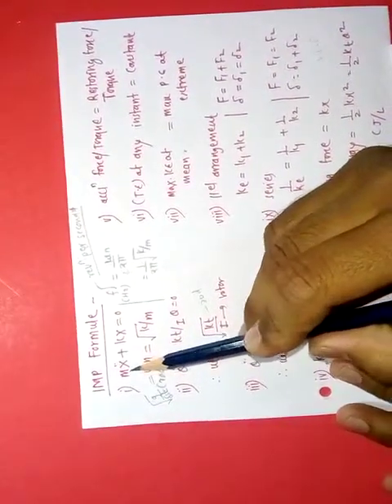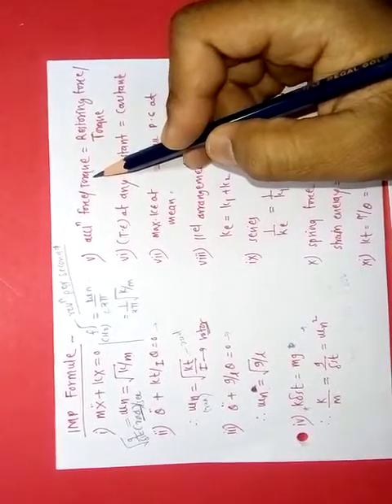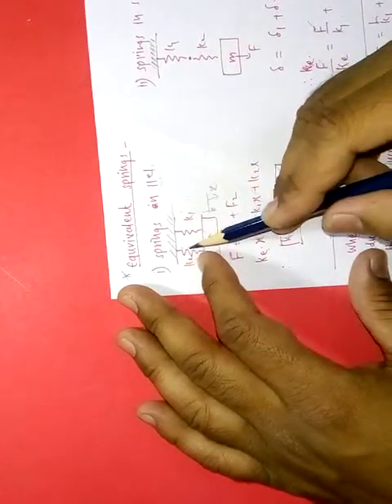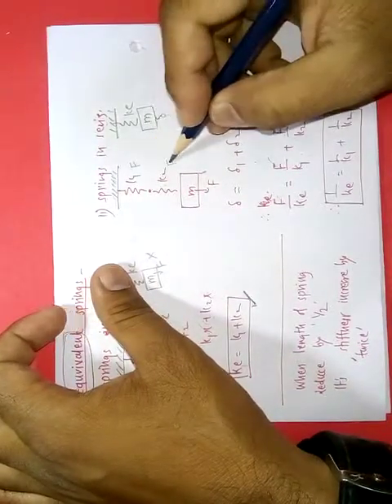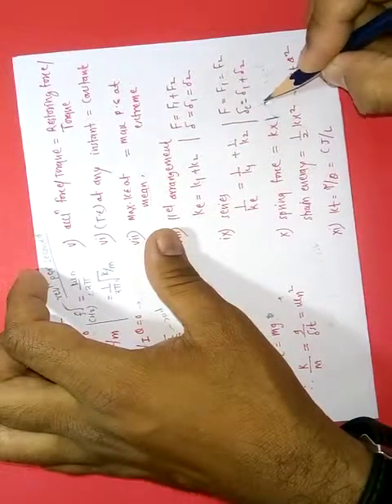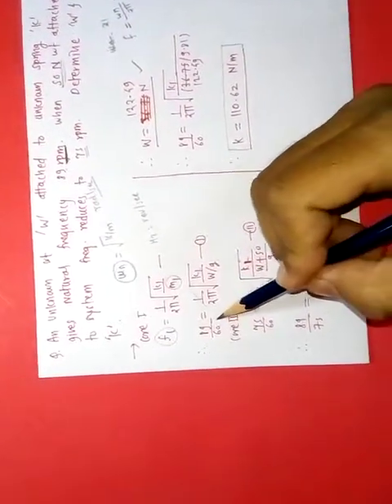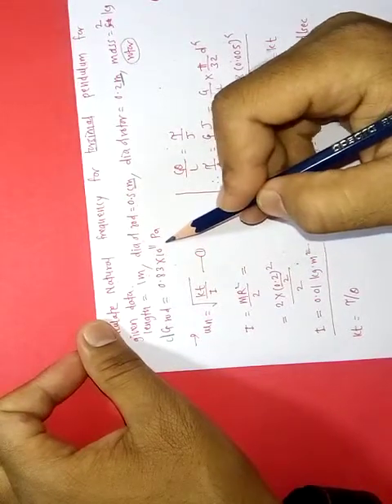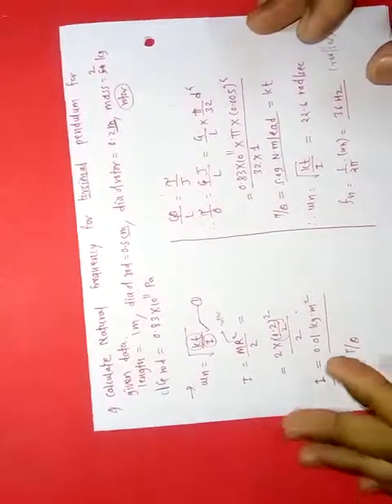VIBRATION NUMERICAL'S PART 1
numericals part 1
mechanical engineering
RECOMMENDED   QUALITY 320P/480P